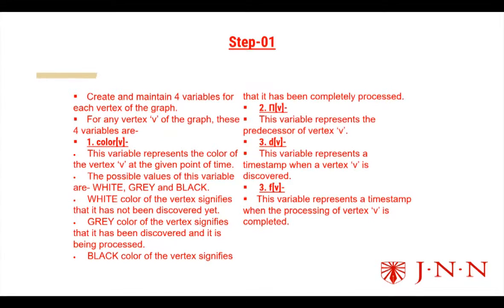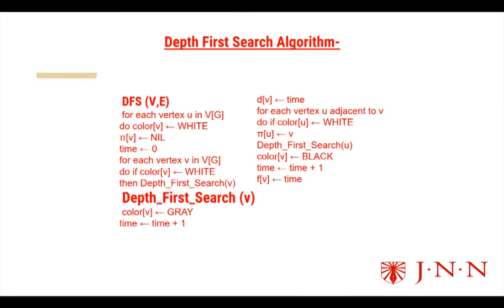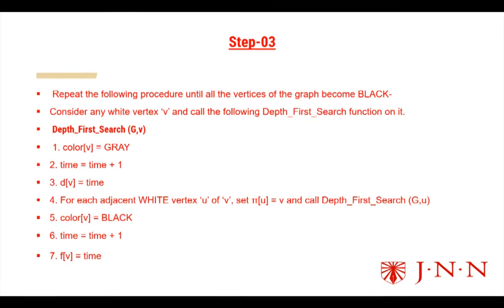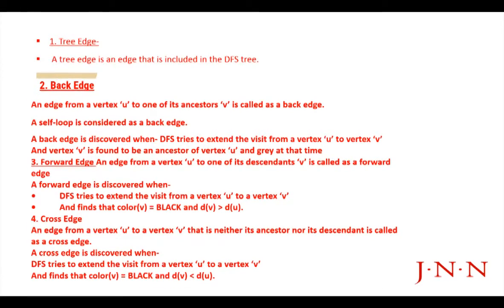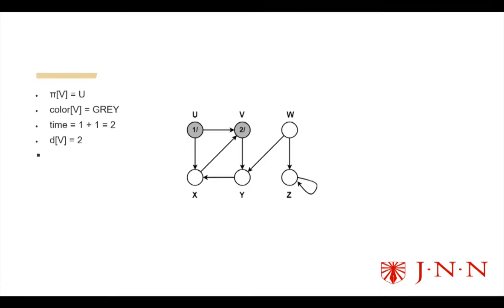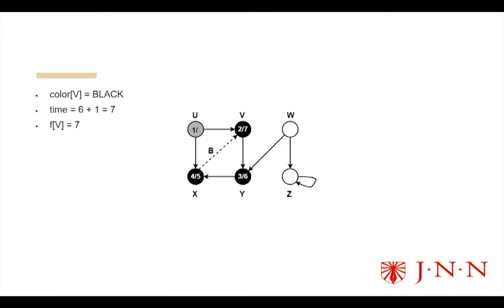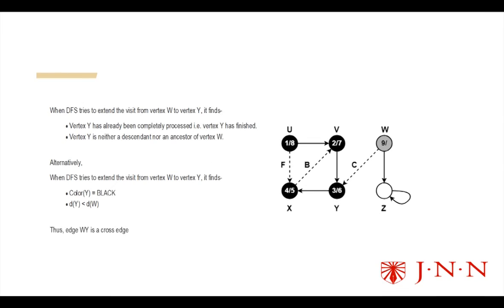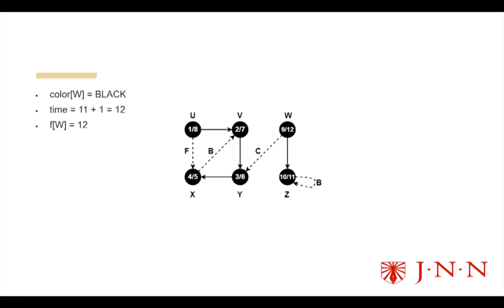Depth First Search | Design and Analysis of Algorithms | By Dr. K. Somasundaram | JNNIE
A lecture on Depth First Search from Design and Analysis of Algorithms subject by Dr. K. Somasundaram, Department of Artificial Intelligence and Data Science.